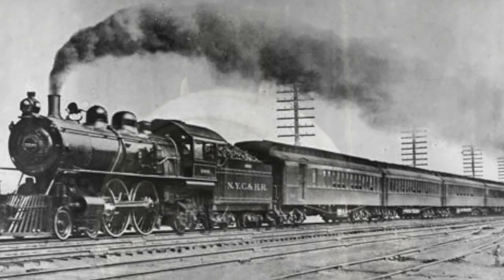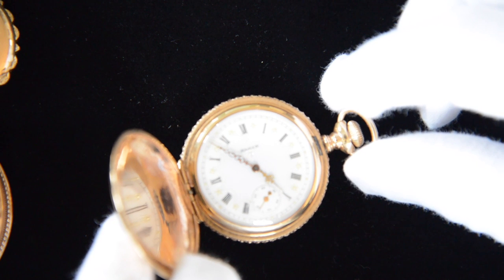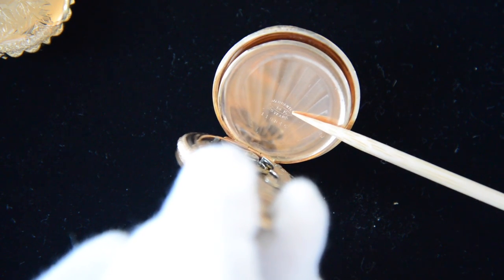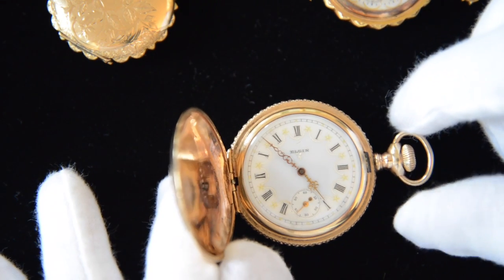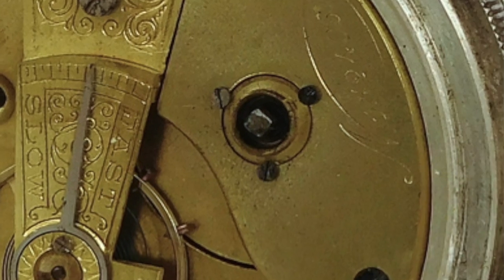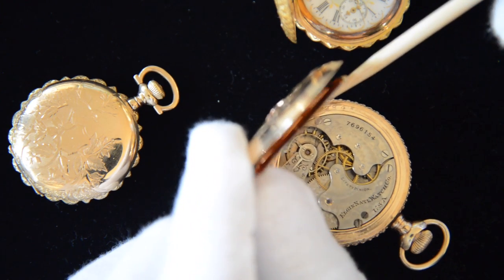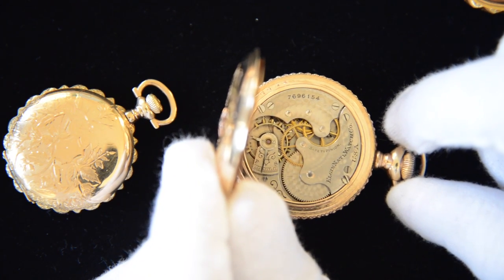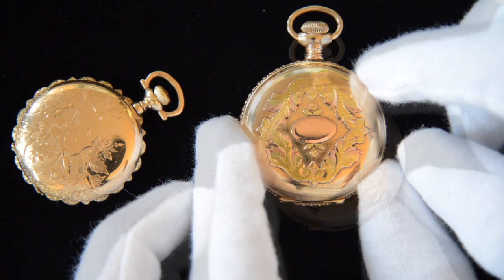How to Buy a Pocket Watch 101 - By Ashton-Blakey Vintage Watches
Learn antique Pocket Watch basics in 10 minutes.  Brief history, different types, and how to buy.  From Railroads to Gold and decorative watches.  Incl Elgin, Waltham, Military or other types.